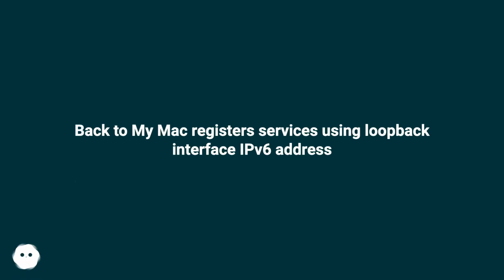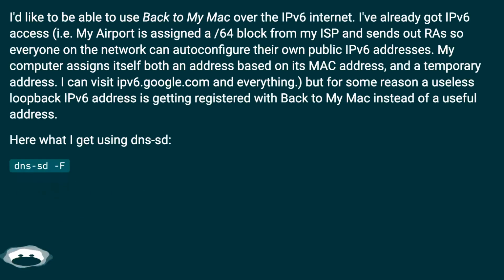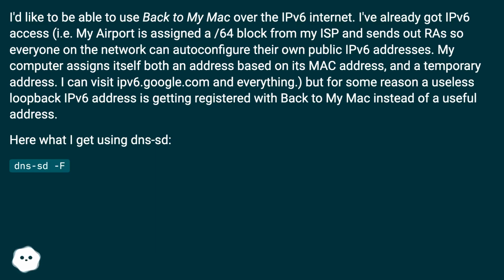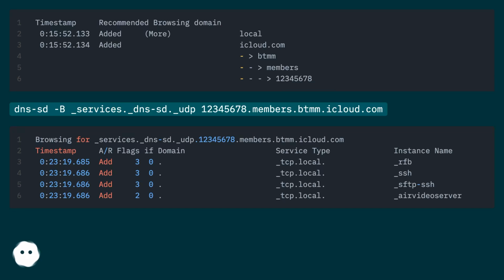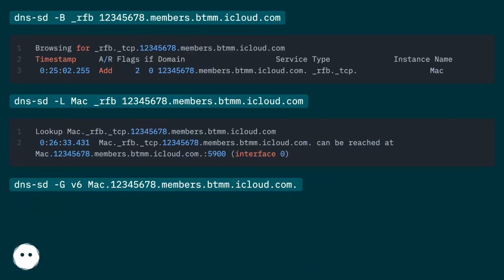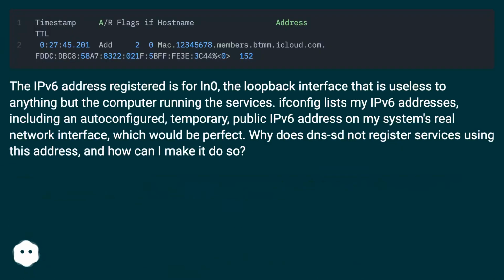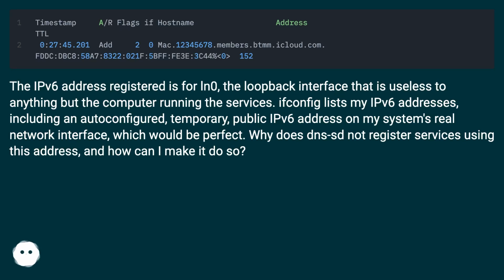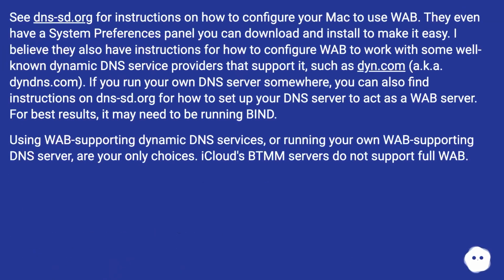Back to My Mac registers services using loopback interface IPv6 address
Chapters
00:00 Back To My Mac Registers Services Using Loopback Interface Ipv6 Address
02:21 Accepted Answer Score 5
04:52 Thank you